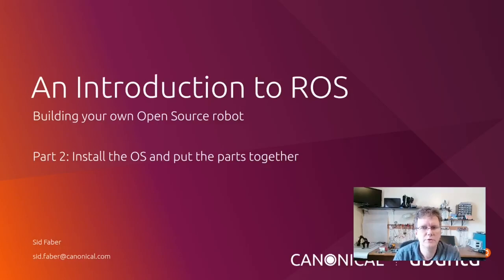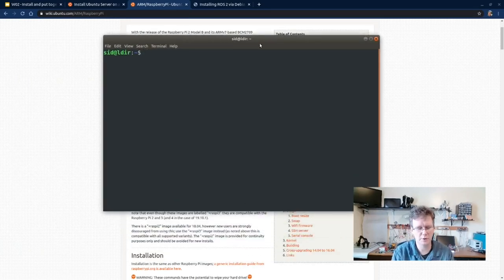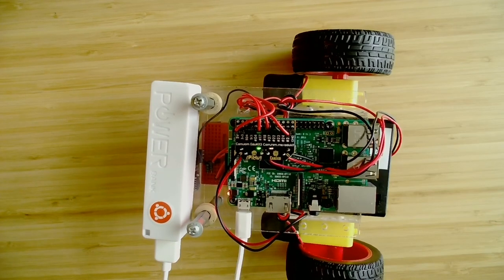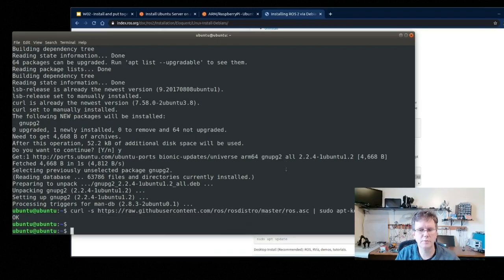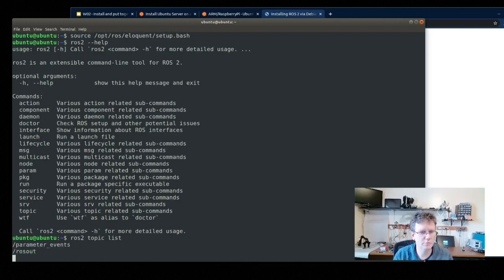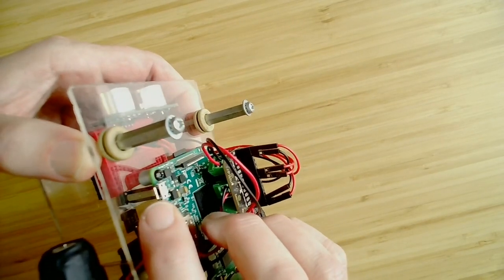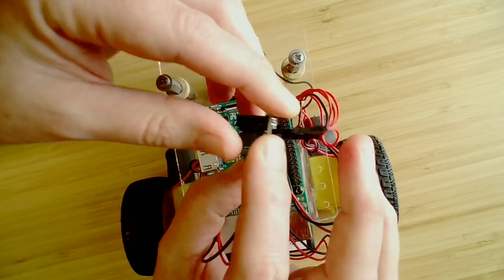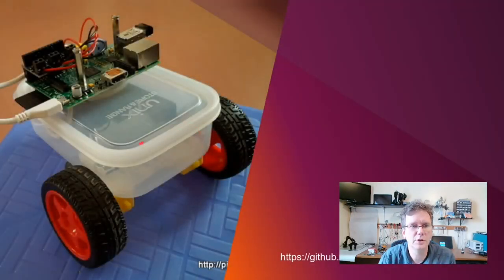An Introduction to ROS, the Robot Operating System: Install and put together (3/6)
Sid Faber
Canonical

The Robot Operating System (ROS) is a flexible, open source framework for writing robot software. ROS has been widely used in robotics research for over a decade, and many commercial products now rely on ROS.

We’ll cover the following topics:

The ROS architecture and how to get started
Basic ROS constructs: Nodes, topics, services and actions
Installing ROS on a Raspberry Pi running Ubuntu
Controlling hardware
Remote control of your robot
Adding sensors
At the conclusion of this tutorial you’ll be prepared to build your own ROS-based robot!